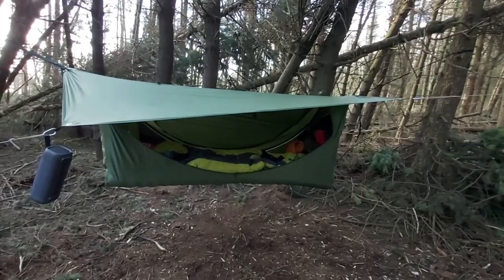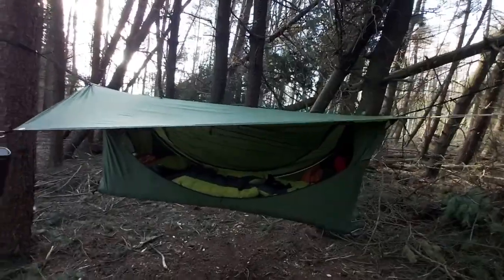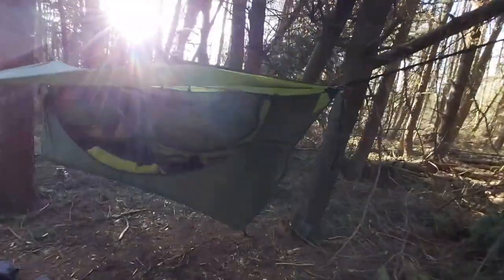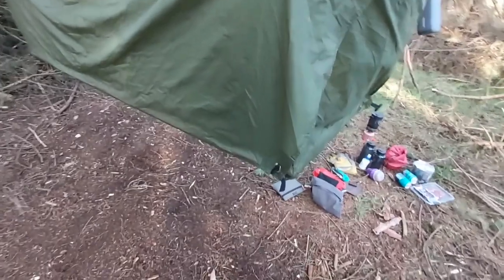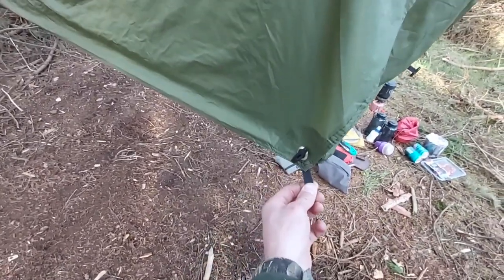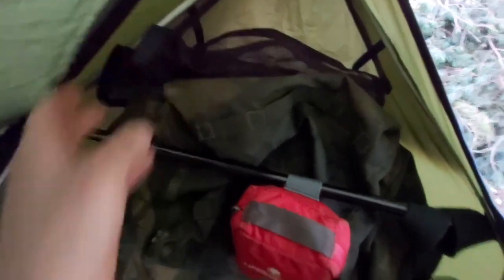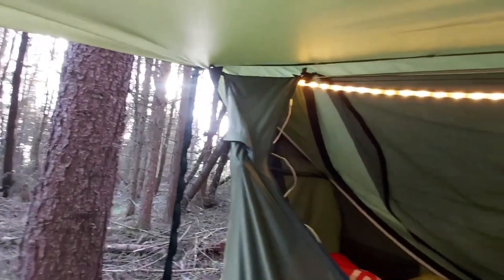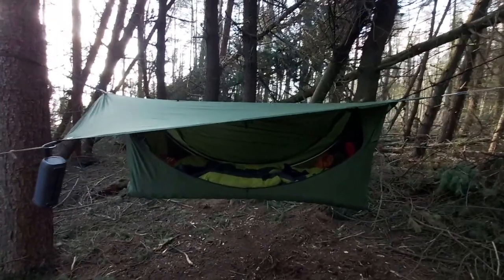Quick look at the Haven Tent 🇬🇧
Join Bergen Outdoors in the UK as they take us for a spin in the great outdoors! In this video, they provide a quick review and some detailed impressions after spending a few nights out in the Haven Tent.

The Haven Tent system is an innovative new product that has been designed with features to enhance your camping experience. Bergen Outdoors highlights some of these features, starting with the flat-lay design of the tent. This design creates a flat-open sleeping platform unlike the cocoon created in regular hammocks. Sleep on your back, side, or stomach. Bergen Outdoors calls it the "perfect lay-flat hammock".

In addition, the Haven Tent system has ventilation flaps on each end, allowing you to stay cool and comfortable even on the hottest days, while reducing humidity and condensation. You'll appreciate the ability to control the amount of fresh air coming in, while keeping bugs and other unwanted visitors out. The rainfly is another feature that Bergen Outdoors highlights, as it provides excellent protection from the elements. No need to worry about getting soaked in the rain, as the Haven Tent system has you covered.

But don't forget the RidgeLight! This is an accessory designed to illuminate your Haven. Bergen Outdoors notes that the RidgeLight is not only dimmable and functional but also adds a touch of ambiance to the overall camping experience.

As you can see in the thumbnail, Bergen Outdoors gives the Haven Tent system a thumbs up, calling it a "good piece o' kit."

If you want to see more reviews of the Haven Tent system, you'll find them on the HavenTents.com homepage. Simply scroll down to the bottom of the page and dive in. You'll also find reviews posted on each product page, giving you an even more detailed look at what the Haven Tent system has to offer.

While the Haven Tent system is new to the market, it has already been tried and tested, and is ready for you to take on your next camping adventure. Whether you're an experienced camper or just starting out, the Haven Tent system is definitely worth considering for your next trip into the great outdoors.